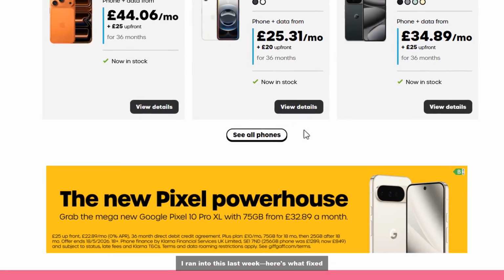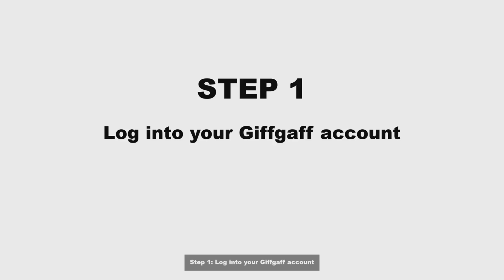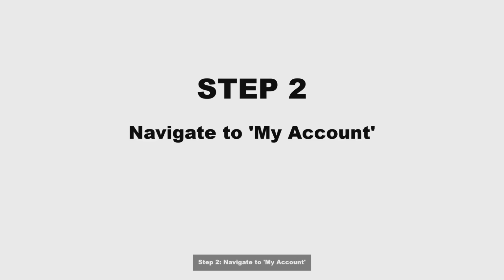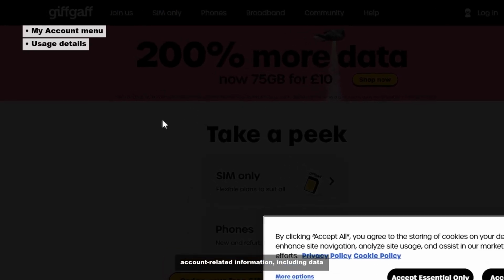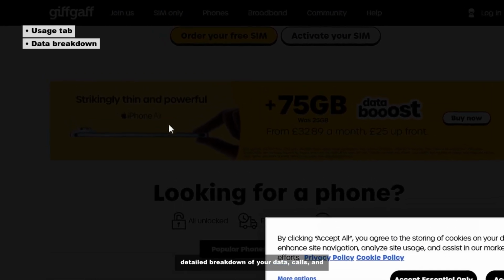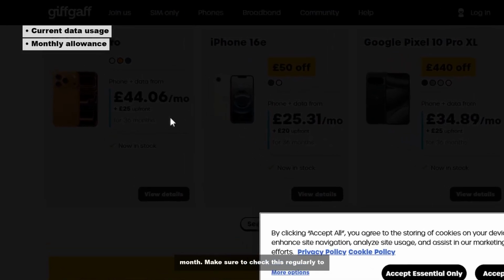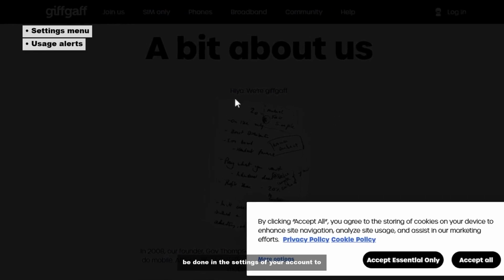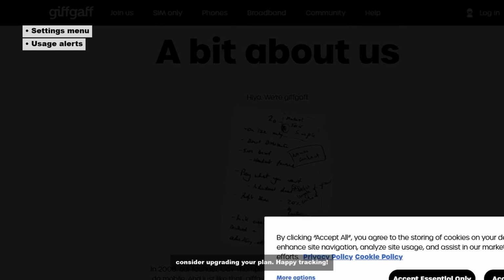How To Check Data Usage On Your Giffgaff Plan 2026 (USAGE CHECK)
In this video, learn how to check data usage on your Giffgaff plan for 2026. We will guide you through the steps to monitor your data consumption effectively.